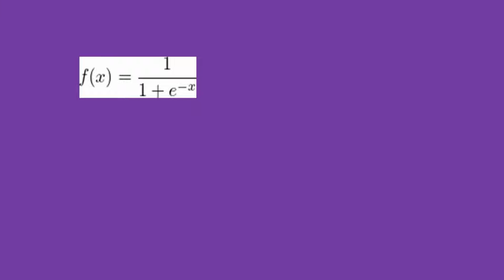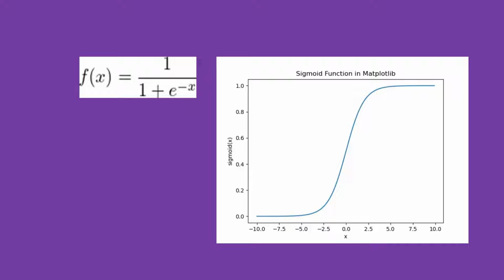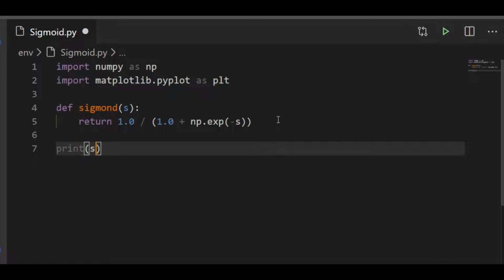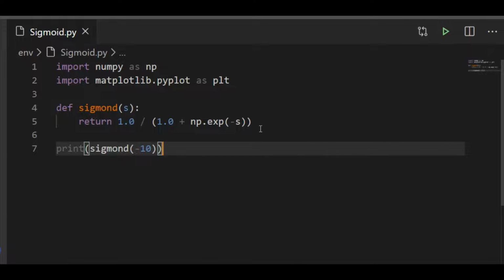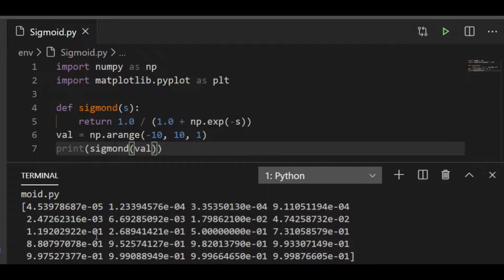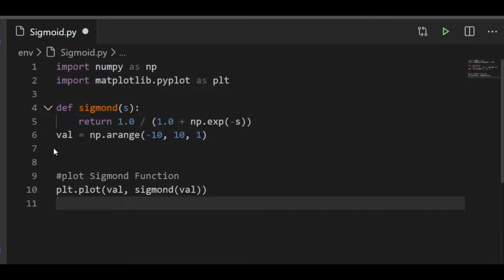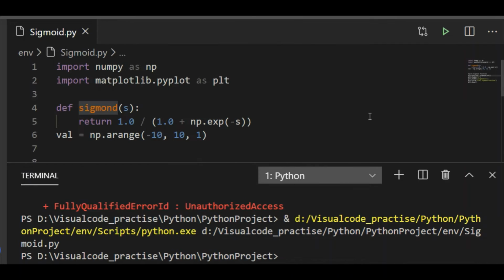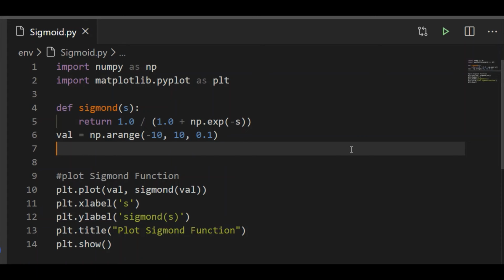Python for Beginner #10 - S-Curve in Python | Logistic Sigmoid Function in Deep Learning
Learn to code in Python. This video is how to plot S-curve of Logistic Sigmoid function which is used in Deep learning.